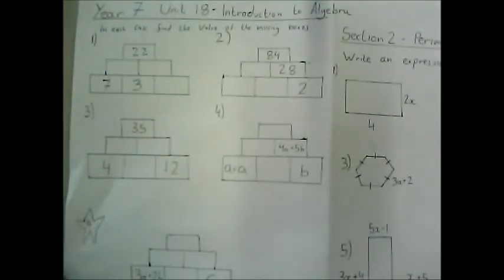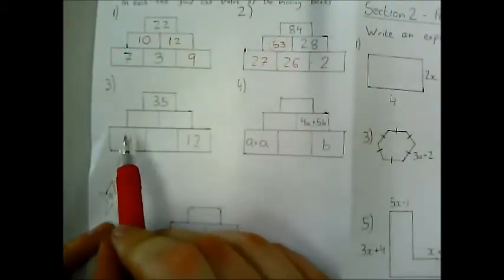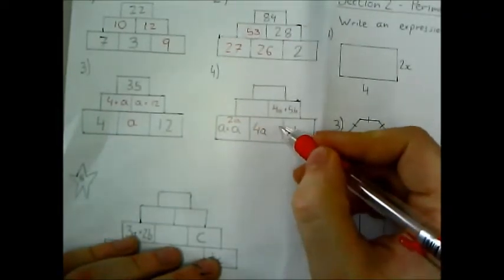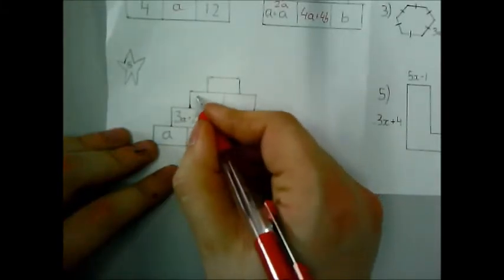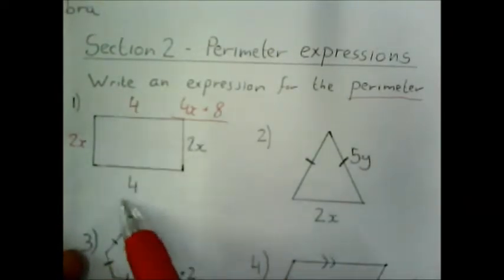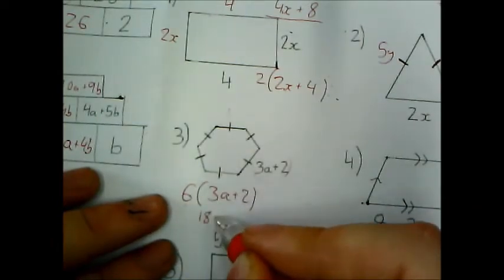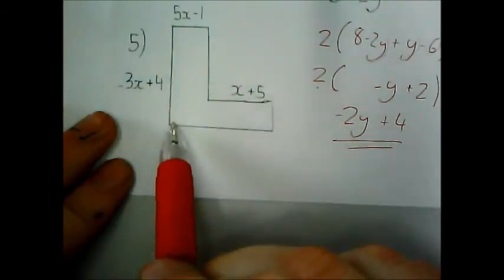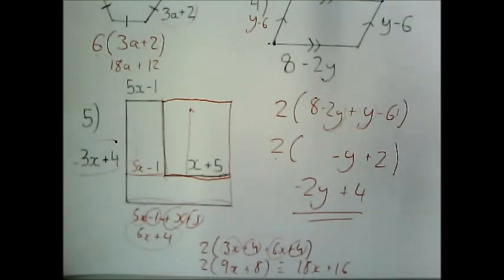year 7 unit 18 introduction to algebra (mistakes on Q2 and 5)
Sorry, there are mistakes in Q2 (should be 26, 30, 26)
and Q3 (7a+6b+2c, 5a+4b+0.5c, 2a+2b+1.5c, 2a+2b+0.5c)